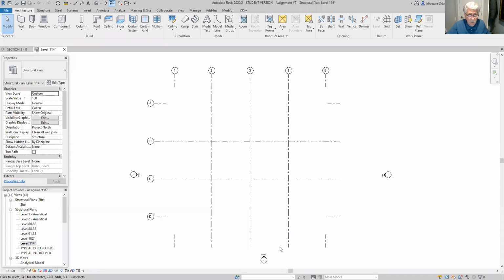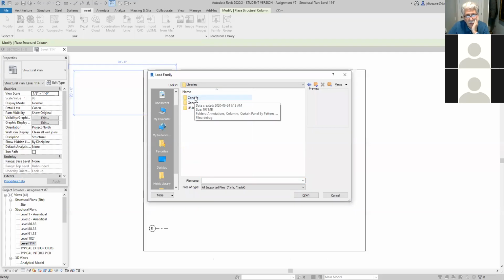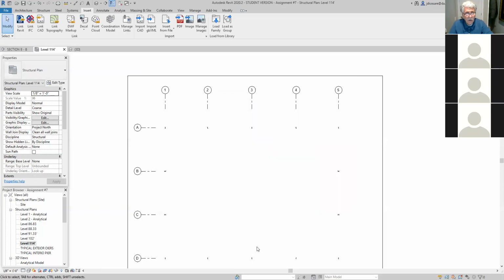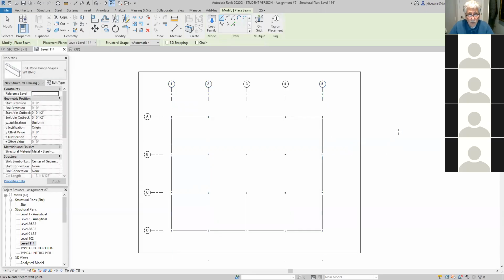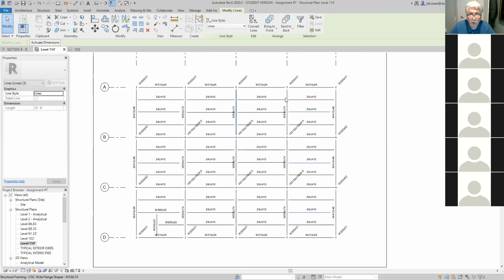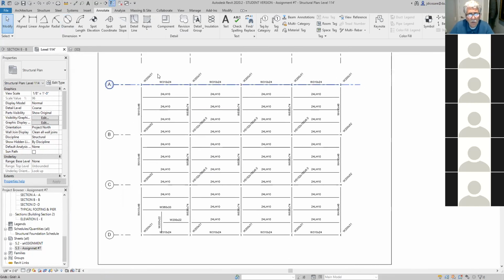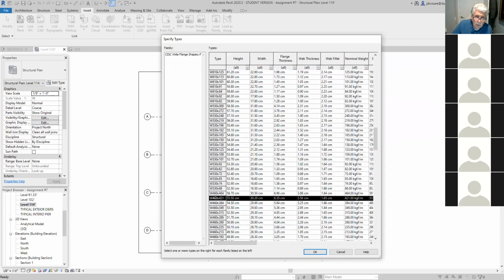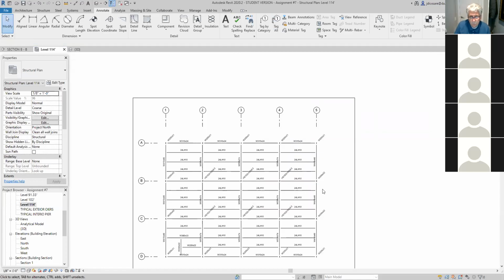Dwg II Revit Class #5